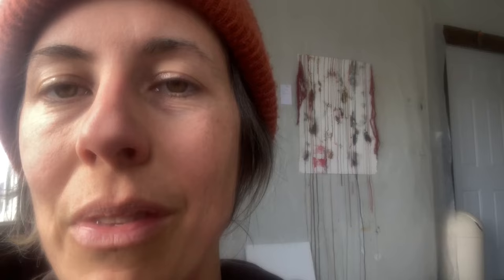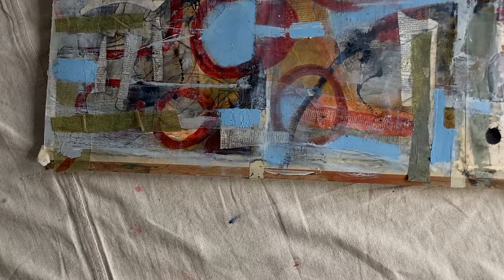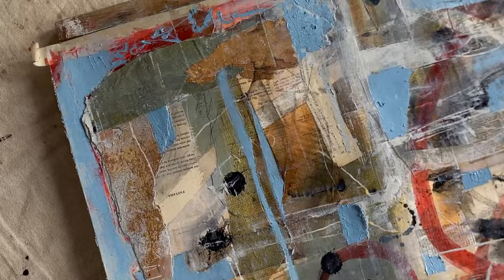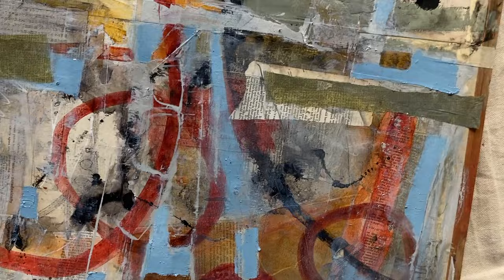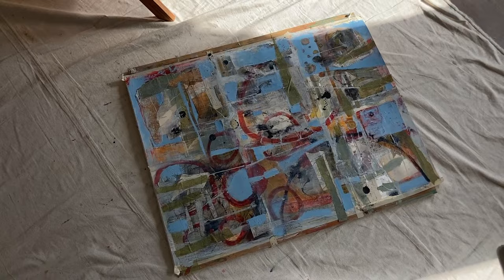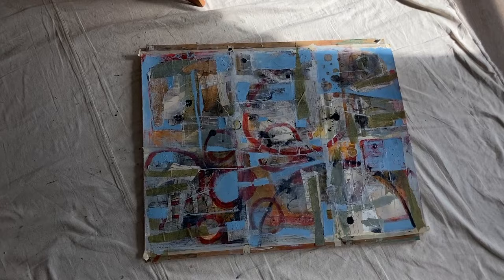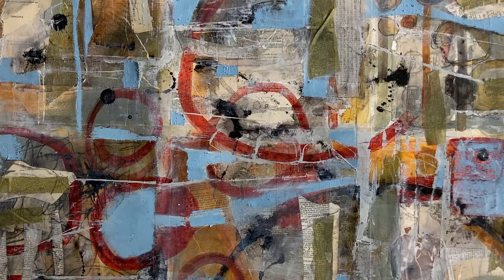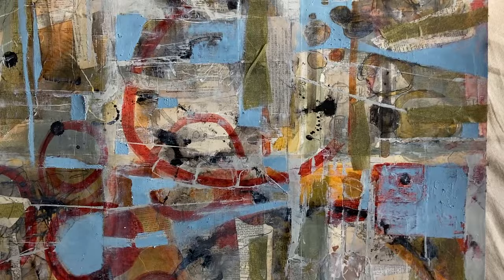Painting Music: Duke Ellington's Fleurette Africaine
I love this exploration:
To select a piece of music, prepare a palette and then just paint. I've found that purely and simply having the idea to paint 'with' or from within the music is enough. Then just drop the idea, (tune the transistor radio thinking down).

No wondering how you're going to 'interpret'. No right or wrong. No 'I have to stay focussed on the sound'. Literally just make an invitation and make it real by playing the piece - having the sound in the room with you and choosing a palette with that sound in mind. That is enough – And this is a different thing altogether, (for me) than just having music on in the background or putting your regular 'soundtrack' or soundscape on. (Which makes me think of doing a divination without articulating a specific question.)